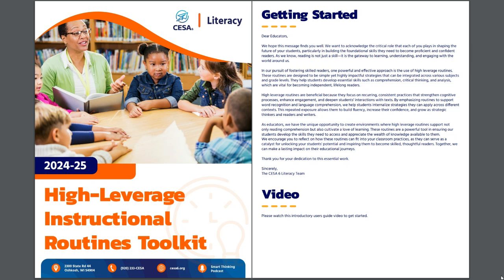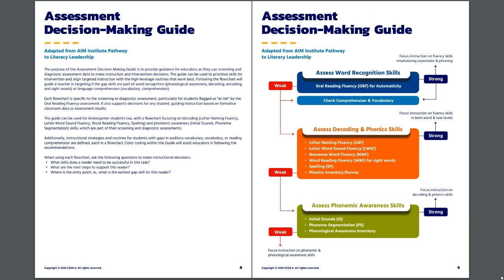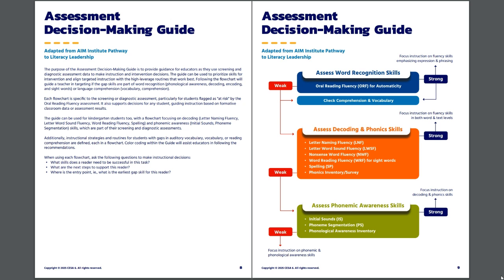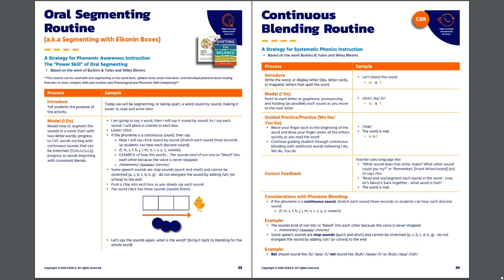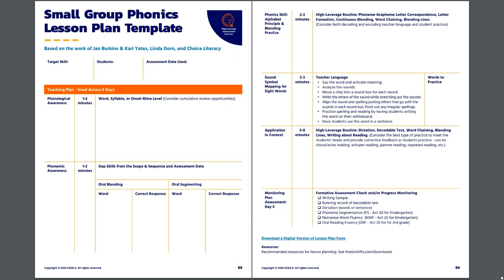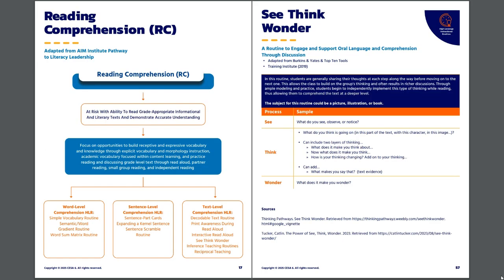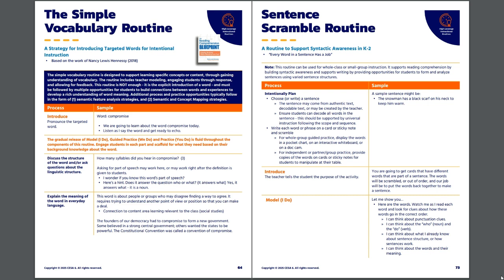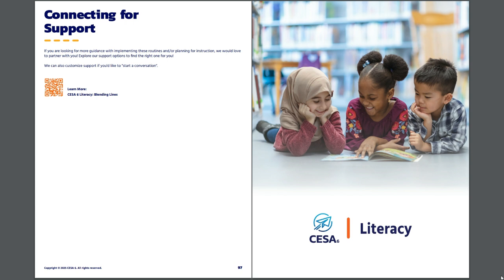High Leverage Instructional Routines Toolkit Video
This introductory users' guide walks you through how to use the High-Leverage Instructional Routines Toolkit to support implementation of high-leverage and structural routines within your literacy classroom.